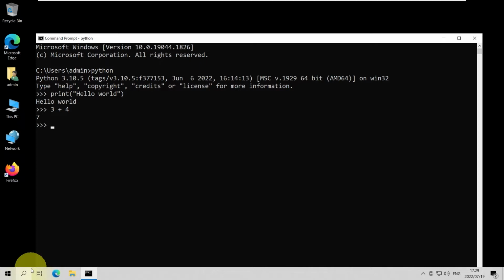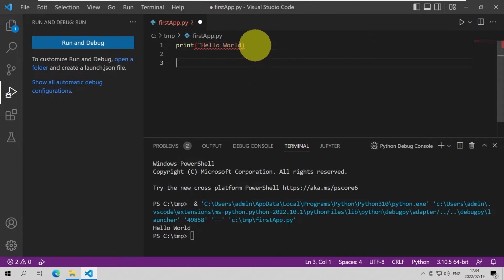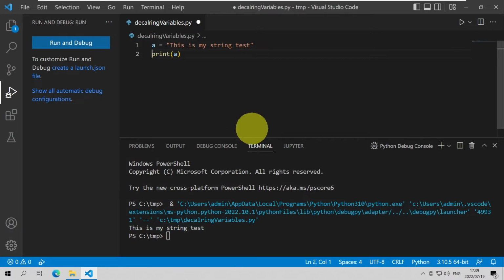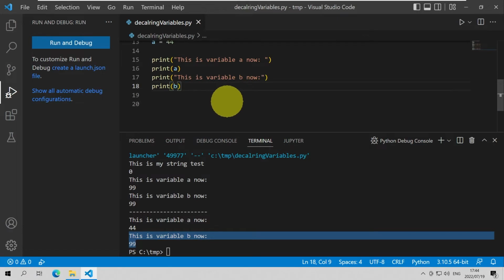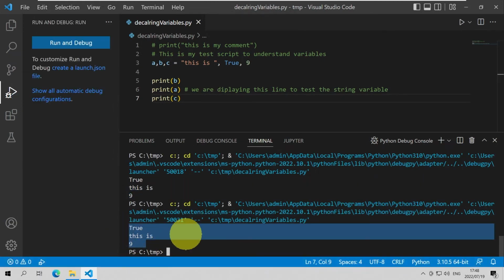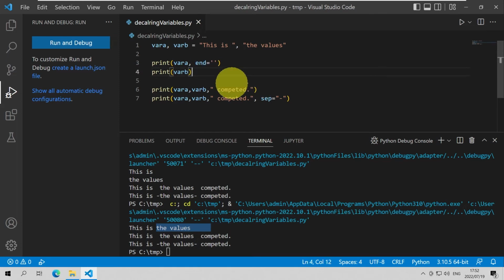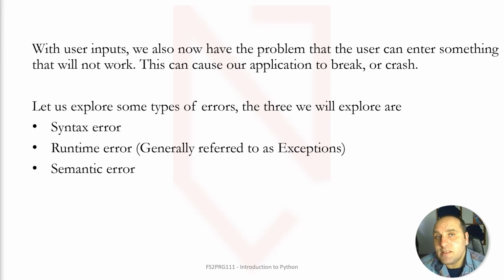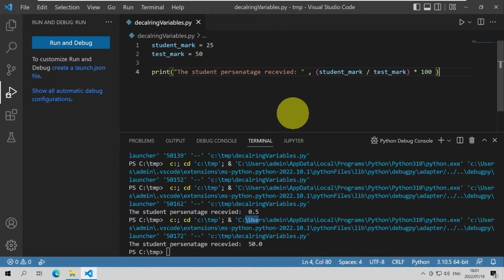PRG M1L4 Print, variables, errors and input